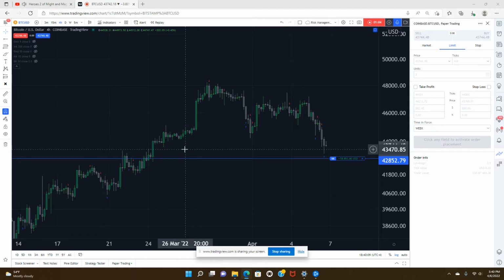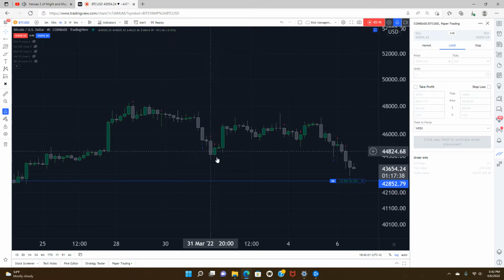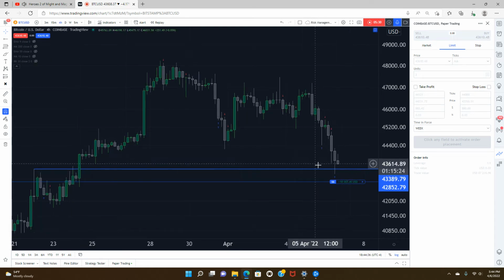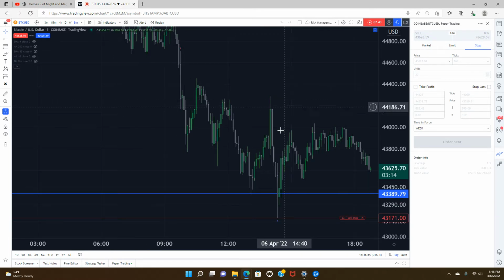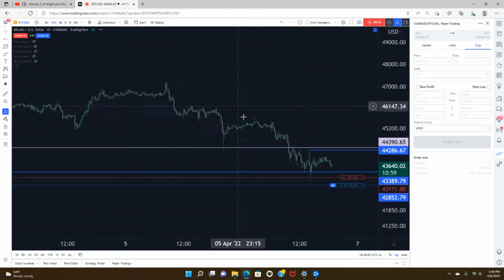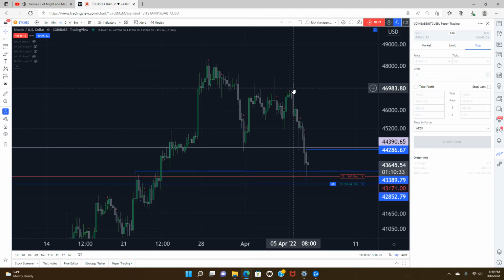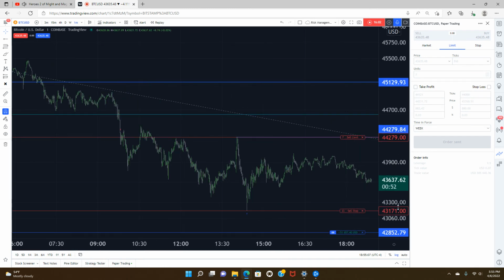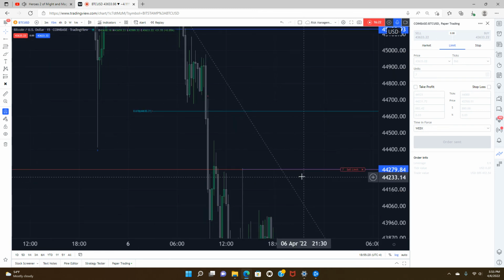The Art of Taking Losses - Bitcoin Trading Journal Entry #17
Bitcoin took out the low of last week's trading range after running the February highs. I discuss the importance of the bitcoin weekly close as it relates to the invalidation of my trade idea. I also point out the levels I would use to manage risk and where I would look to take profit on my existing position.